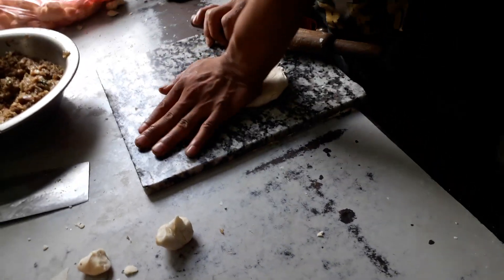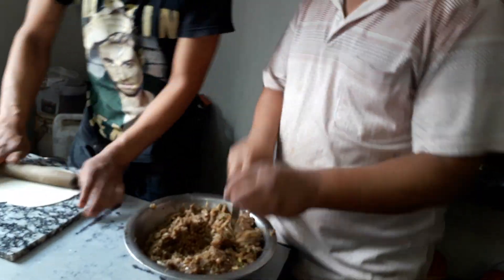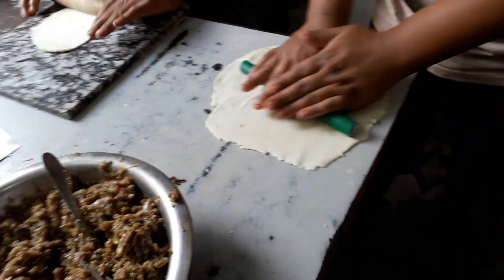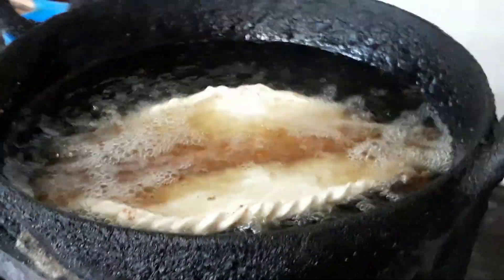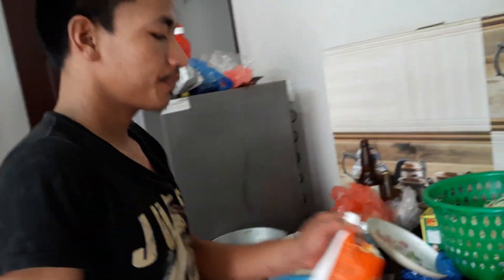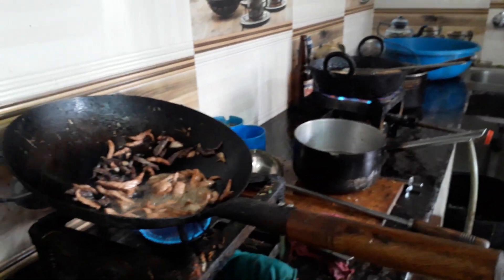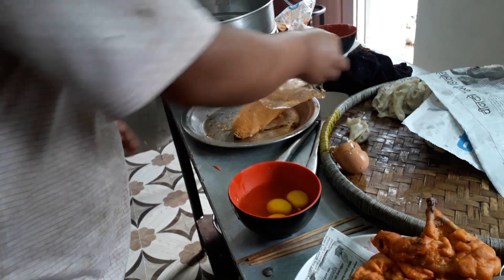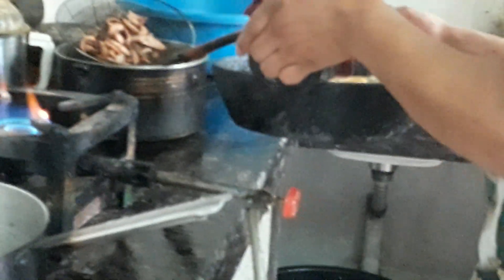Super mo mo hotel Kathmandu Nepal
Mix item
fun, comedy, poem, song, music, teaching language, cooking, travel blog and more activities items.